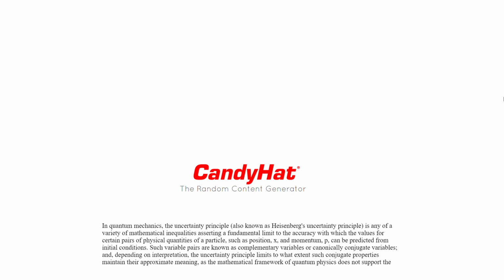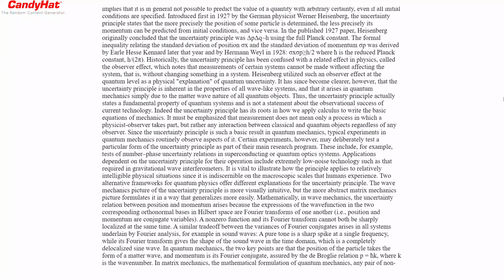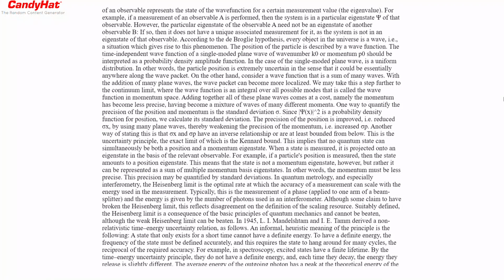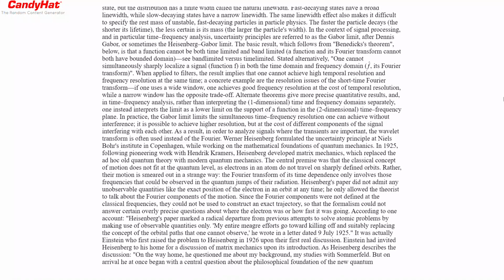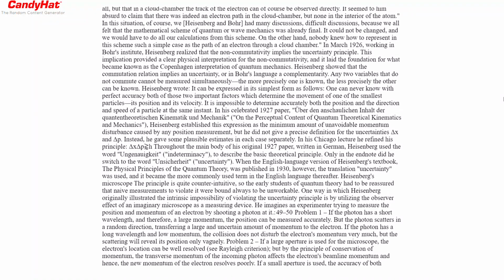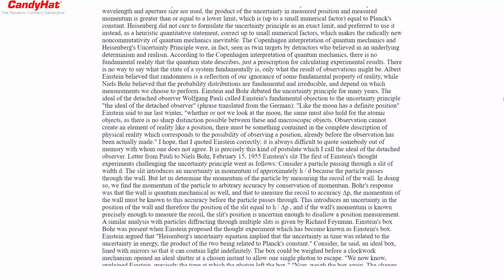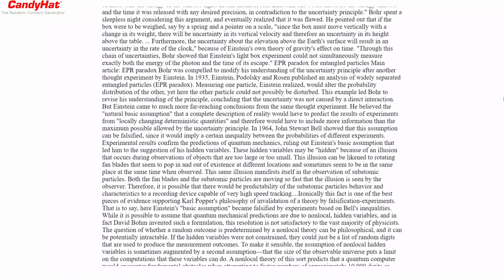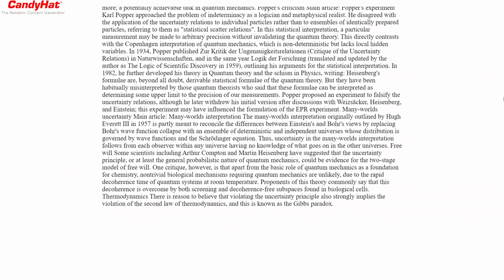Exploring the Quantum Realm: An Overview of Heisenberg's Uncertainty Principle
Transform your life with my book "Elevate Your Mind" by Michael Parker and turn dreams into reality—grab your copy now!

The Uncertainty Principle, primarily associated with the physicist Werner Heisenberg, is a fundamental theory in quantum mechanics that describes the limits of precision with which certain pairs of physical properties of a particle, known as complementary variables, can be known simultaneously. The most commonly referenced pair of such variables are position and momentum.

According to the Uncertainty Principle, the more precisely one of these properties is measured, the less precisely the other can be controlled, determined, or known. This is not due to any flaw in measurement, but rather a fundamental property of the universe at the quantum scale.

The principle is often illustrated using the Heisenberg's microscope thought experiment, where observing a particle with high precision in position inevitably imparts momentum to it due to the photon's interaction, thereby blurring its momentum.

Mathematically, the Uncertainty Principle is expressed as an inequality, which shows that the product of the uncertainties in position and momentum is equal to or greater than a certain non-zero value, defined by the reduced Planck constant. This reflects that the uncertainties are not due to measurement errors, but intrinsic to the nature of quantum systems.

The Uncertainty Principle has profound implications for our understanding of the quantum world, highlighting the limitations of classical physics and the peculiar, inherently probabilistic nature of quantum mechanics.